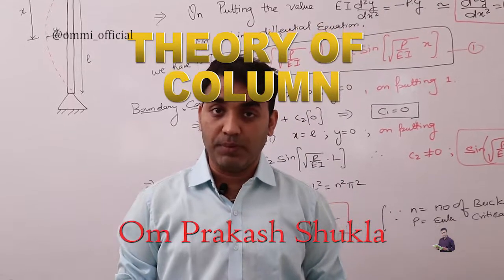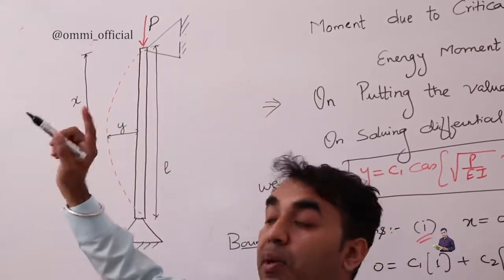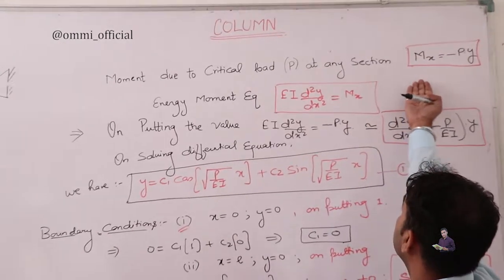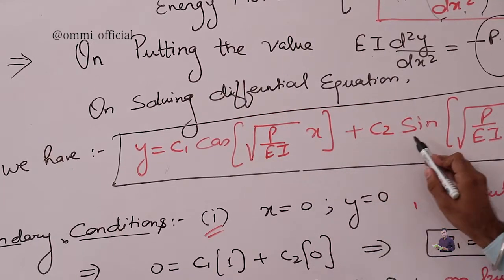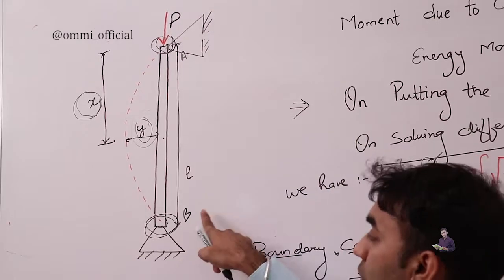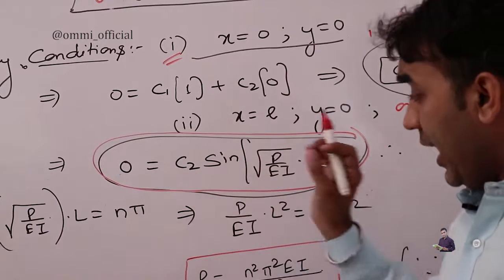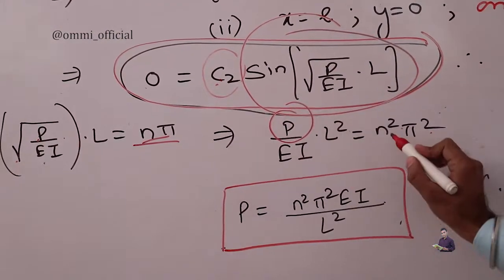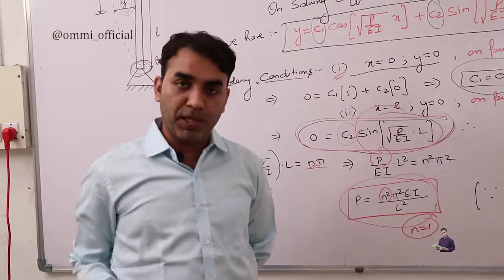Theory Of Column by Om Prakash Shukla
A column is a compression member. The term column applies especially to a large round support with a capital and a base or pedestal which is made of stone, or appearing to be so. A small wooden or metal support is typically called a post, and supports with a rectangular or other non-round section are usually called piers. For the purpose of wind or earthquake engineering, columns may be designed to resist lateral forces. Other compression members are often termed "columns" because of the similar stress conditions. Columns are frequently used to support beams or arches on which the upper parts of walls or ceilings rest.